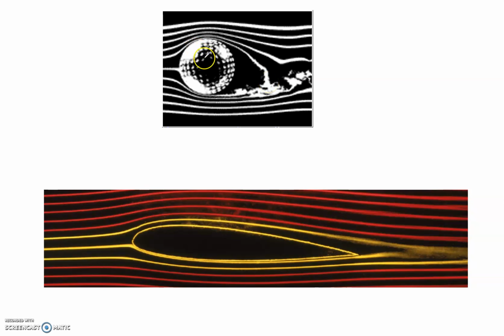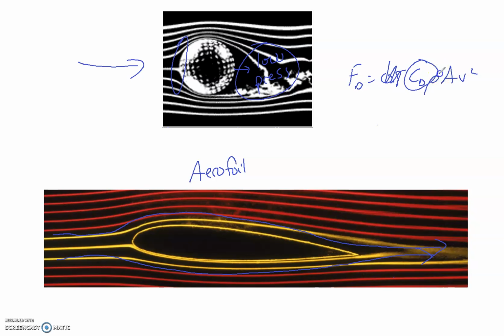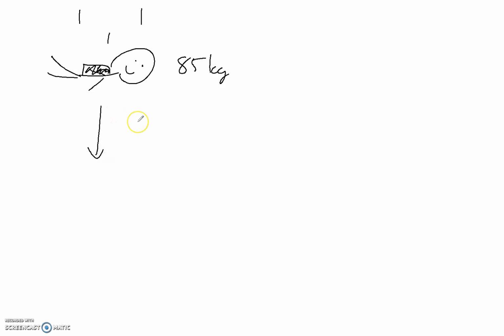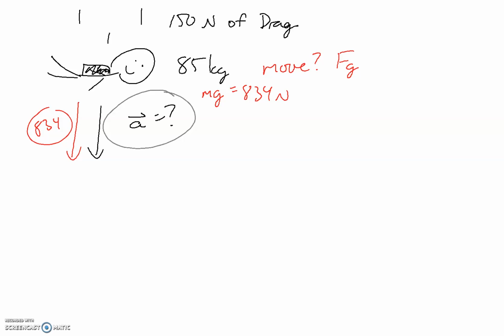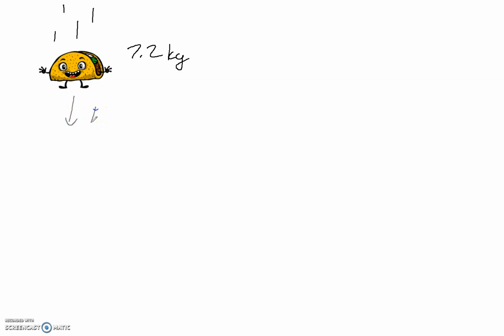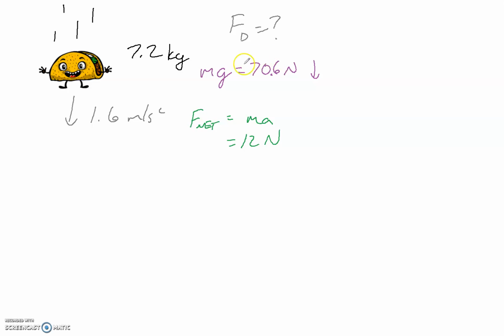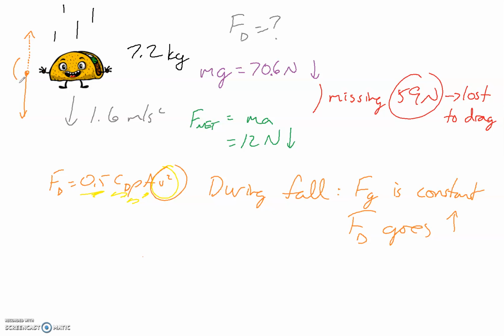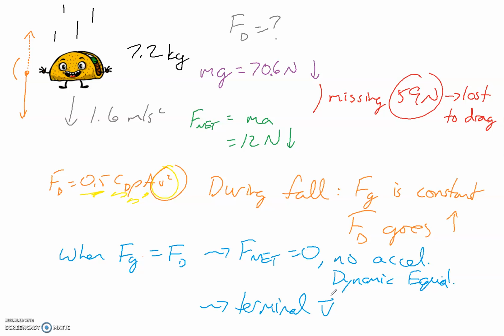11 Fields Vid 03 Gravity and Drag